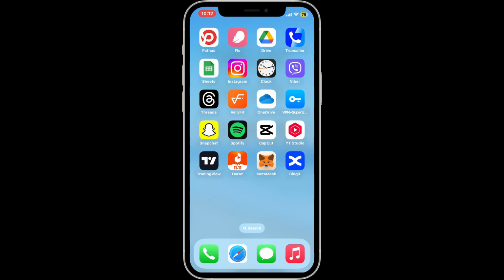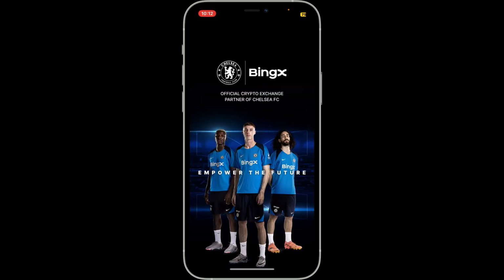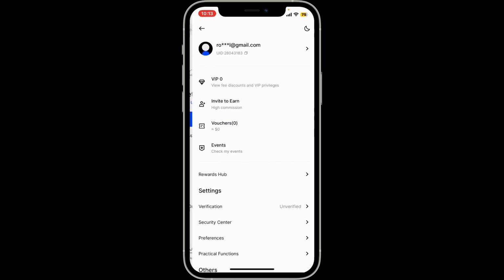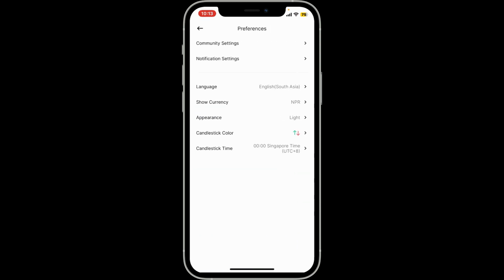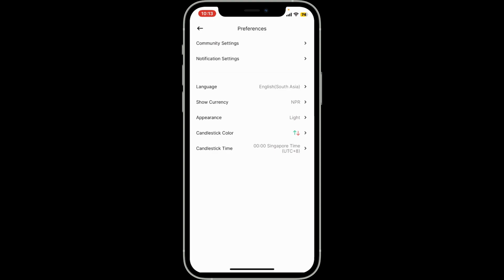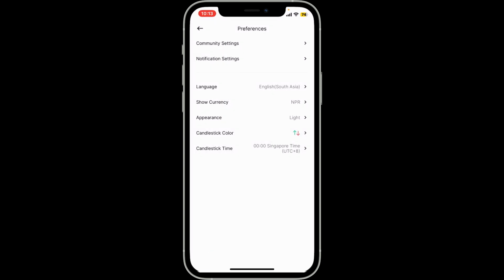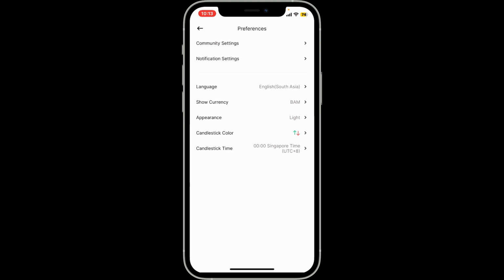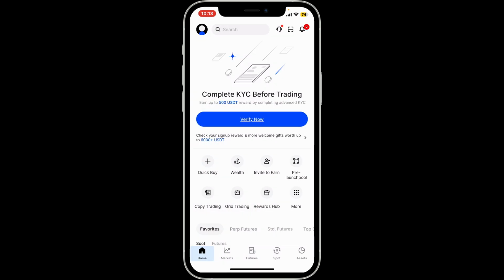How to Change Currency on BingX App 2024?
Want to view your balances and trades in your preferred currency on BingX? In this video, I’ll show you exactly how to change the currency settings in the BingX app. With just a few steps, you can customize your app experience and track your trades in the currency you’re most comfortable with.